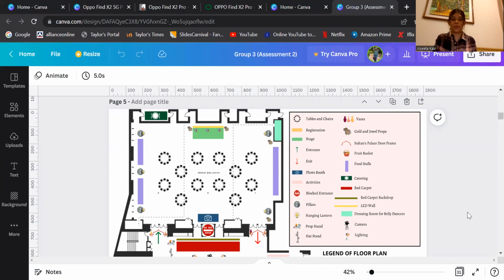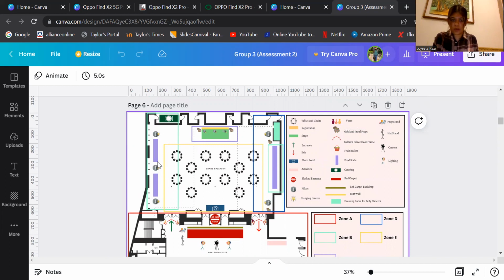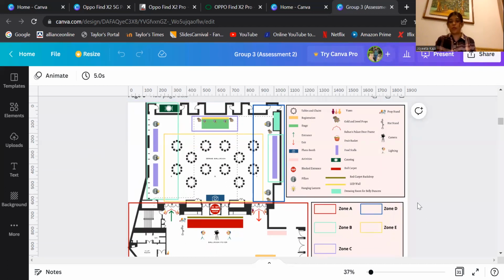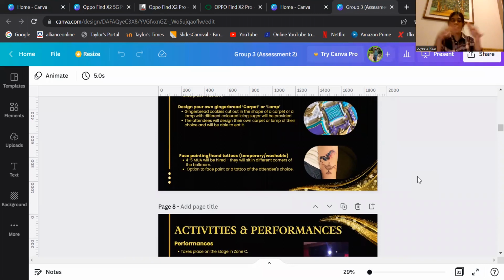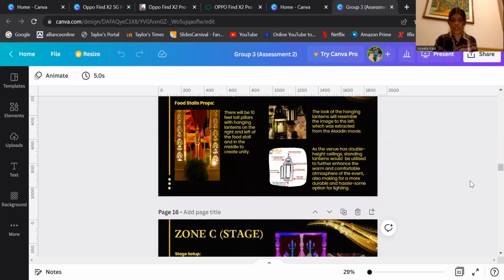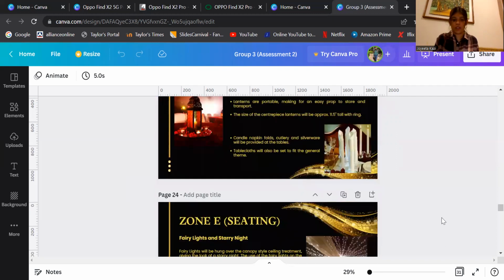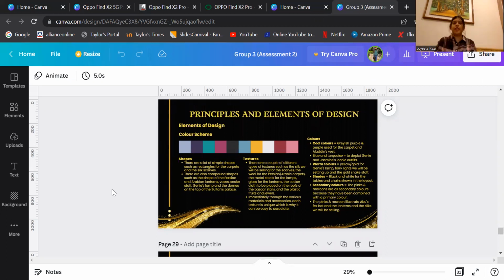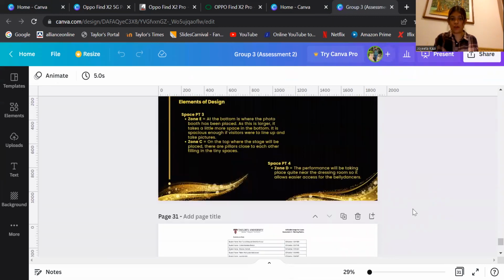Assignment 3 Part 2 JoyeetaKazi 0342427